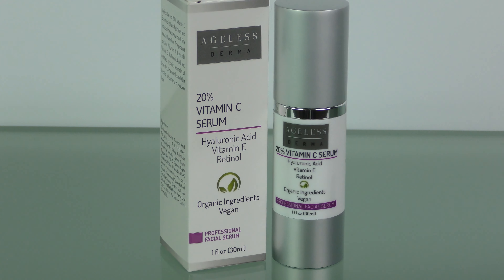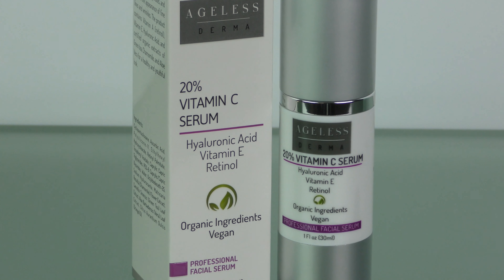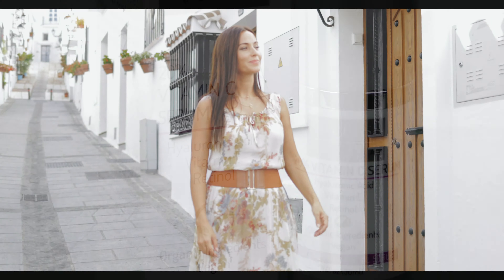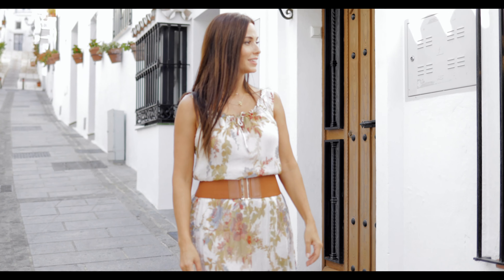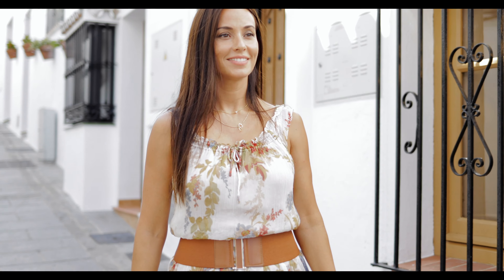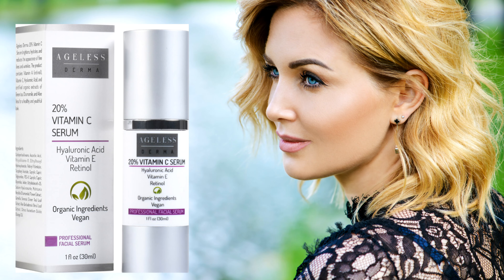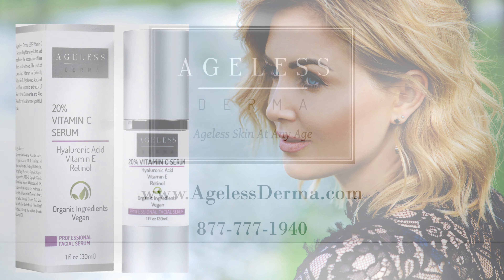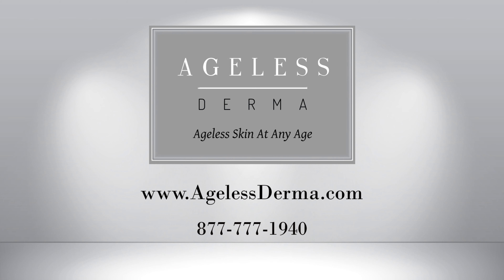Ageless Derma 20% Vitamin C serum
Ageless Derma 20% Vitamin C Serum brightens, hydrates, and reduces the appearance of fine lines and wrinkles. This serum also contains vitamin A (retinol), Vitamin E, hyaluronic acid, and certified organic extracts of green tea, chamomile, and aloe Vera for a healthy and youthful look.